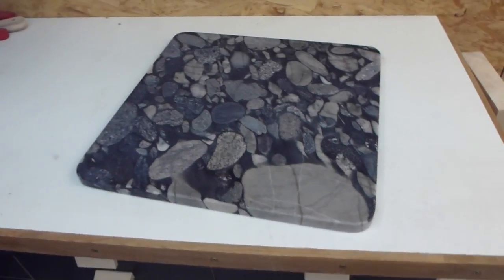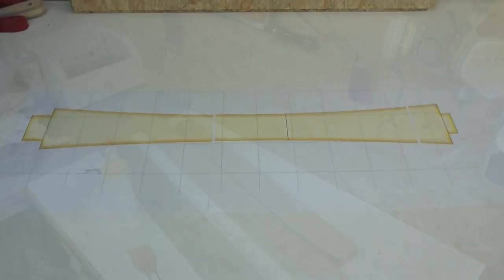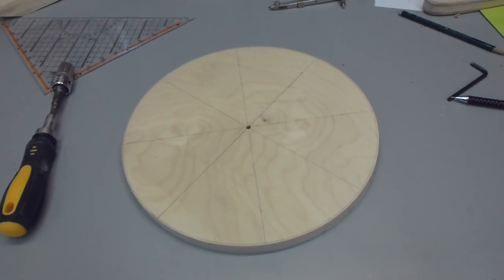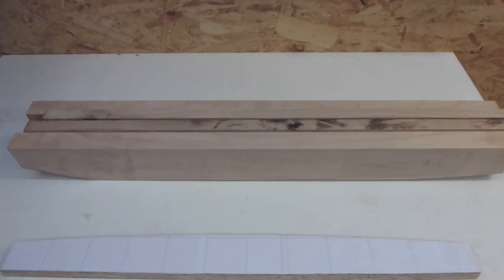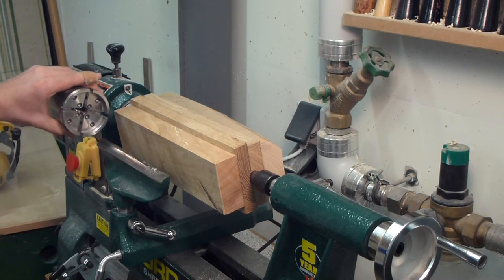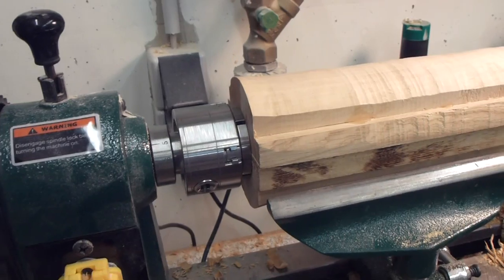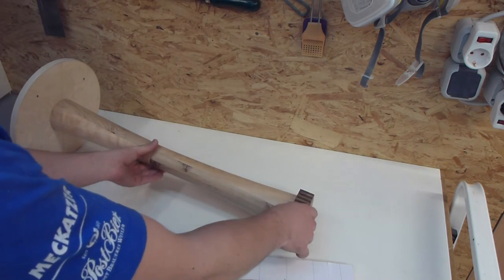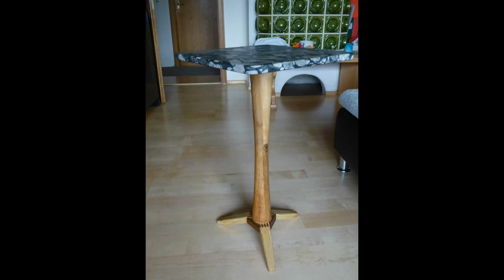Making a Small Table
I made a table leg for a stone plate for my sister and her boyfriend. It has 4 different species of wood in it, features a woodturned two-part post and tapered, angled and box-joint feet. It was a very fun and skill testing project and turned out quite good.
The stone plate messures 40cm x 40cm and the table is 70cm high.